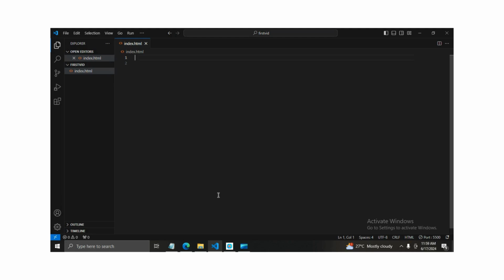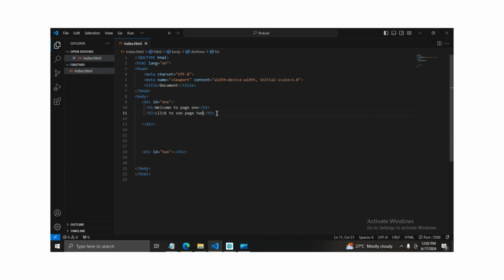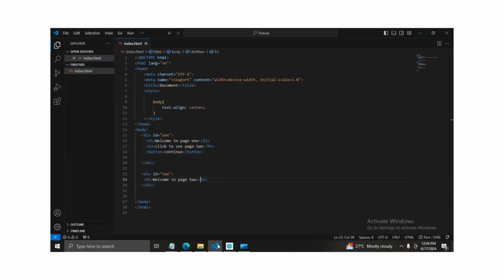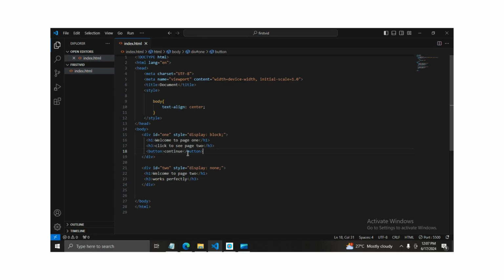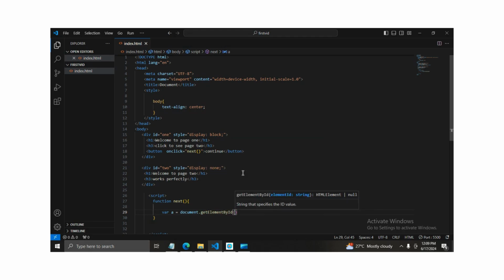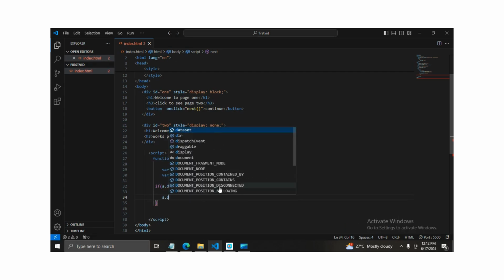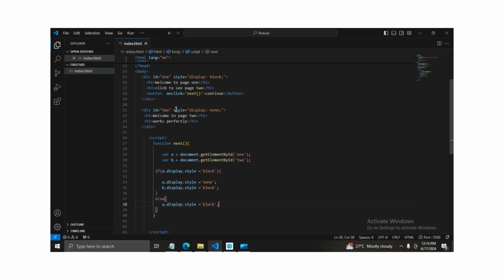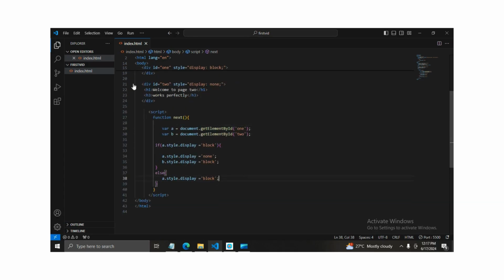Hide one div content and show another easy and quick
Hide one div content and show another reduce multiple html pages